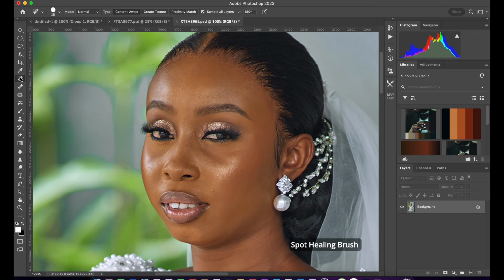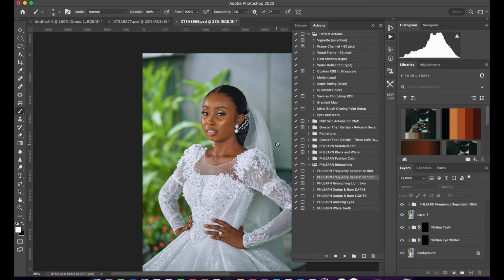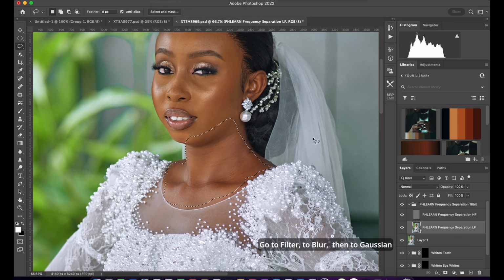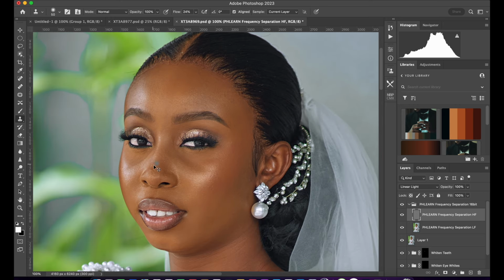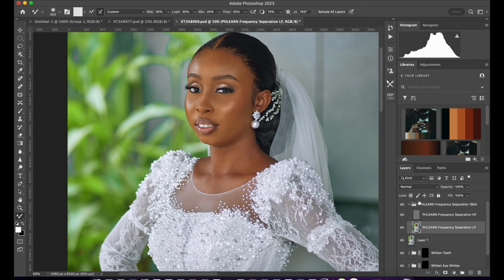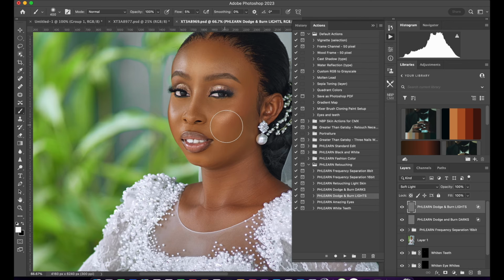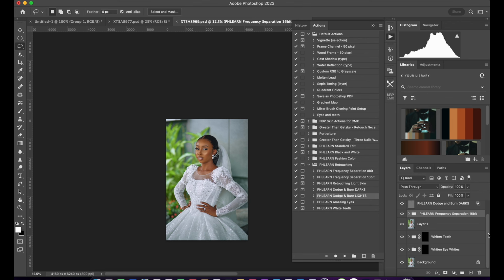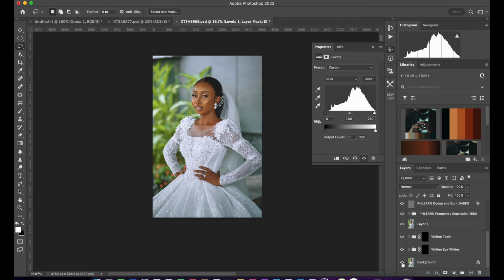Wedding Portrait Editing : Quick retouching workflow || Episode 2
Welcome to our new editing series, where we walk you through our portrait editing workflow. In this series, you'll learn how we use Lightroom, Capture One, and Photoshop to enhance and perfect each shot, from skin smoothing to colour correction. Whether you're a professional photographer or just starting, this series will provide helpful information and inspiration. So come on in, and let's get editing!